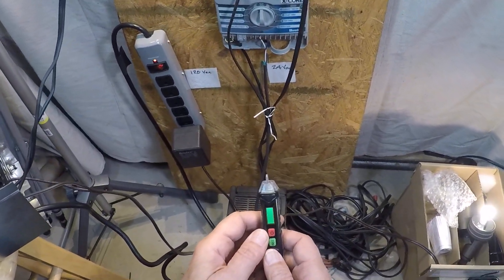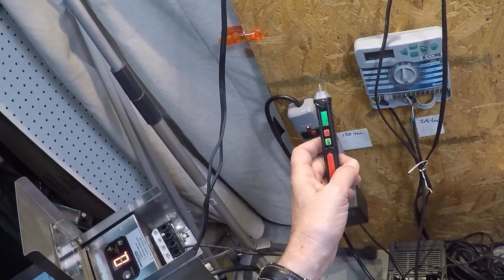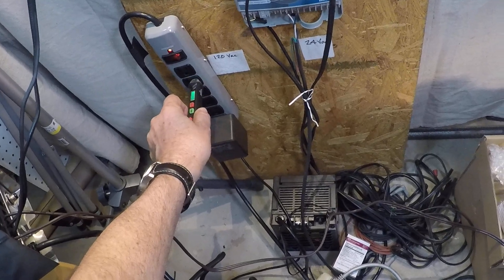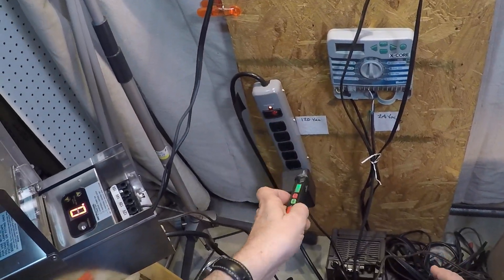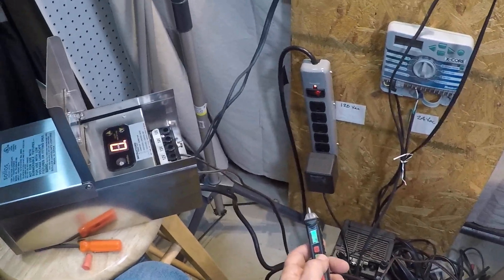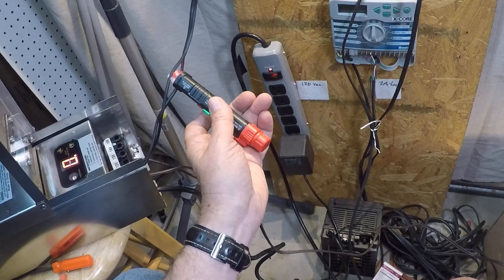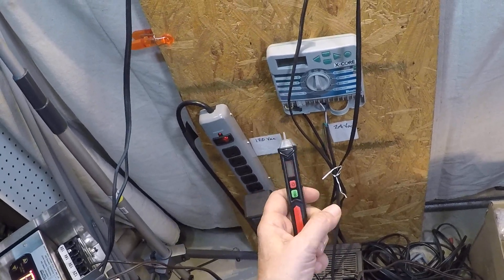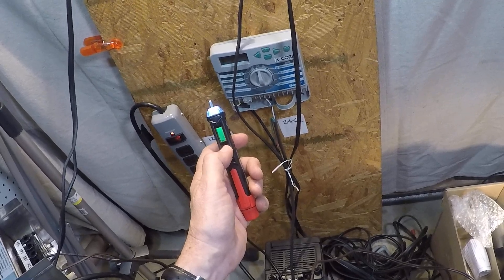How to use the Armada Pro12 Non-Contact High and Low Voltage Detector to Detect 12v and 110v.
The Armada Non-Contact voltage detector finds low voltage down to 12 volts as well as 110 volts in the same unit.  Comes with an LED light included.  Easy to use.